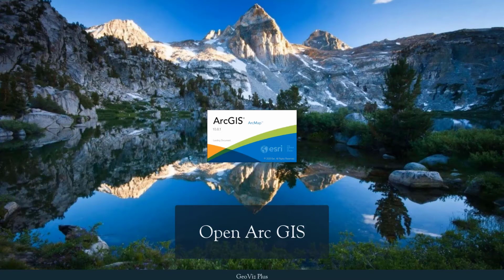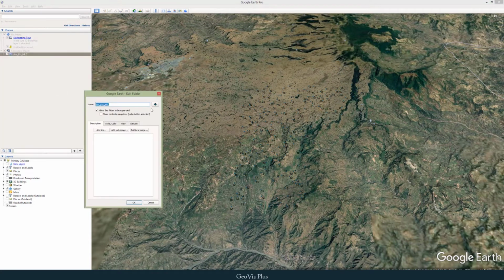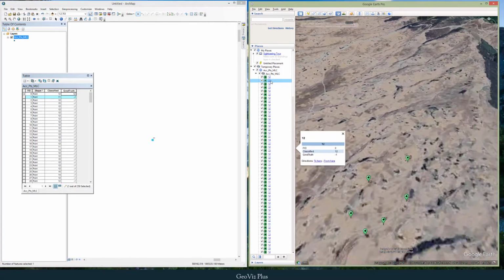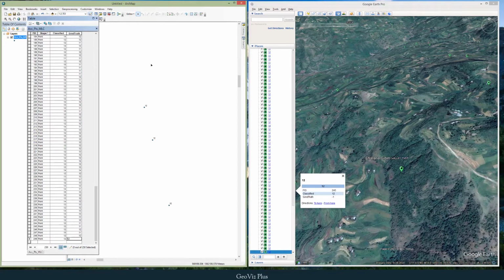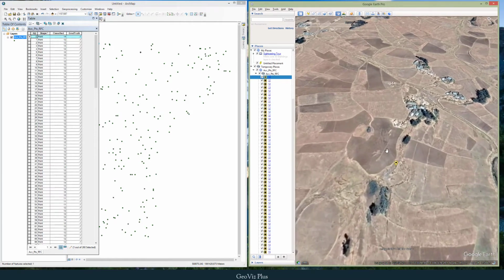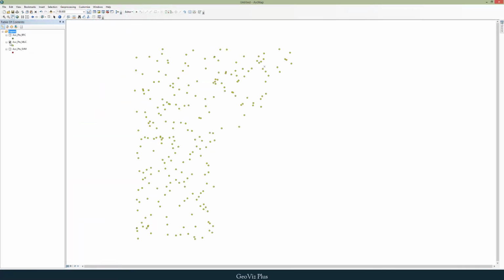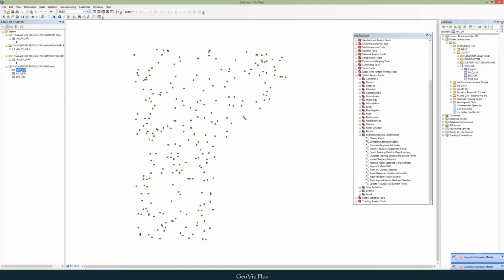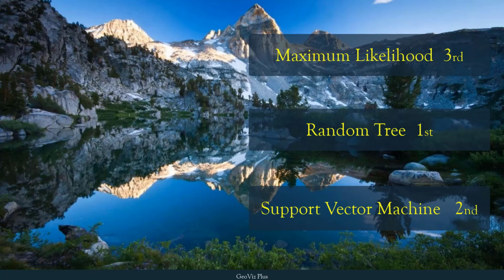Which Arc GIS LULC Classifier is better? Part 2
Background Music "Sino Blues" arranged by Moges Y.

The two-part video series compared the three most commonly used LULC classifiers in Arc GIS.  Overall accuracy was achieved by Maximum Likelihood (67.2%), Random Tree (75.4%), and Support Vector Machine (74.8%). By far, the Random tree classifier outperformed SVM, implying that it is the best classifier.  The result may vary depending on the geographical context.

GeoViz Plus GeoVizPlus covers some, but not limited to GIS Tutorial, Remote Sensing practical lessons, GIS Beginner, GIS Intermediate, Image Analysis, LULC, Map Tricks